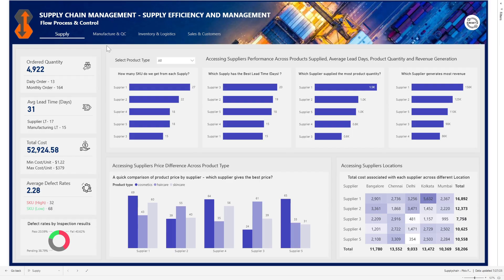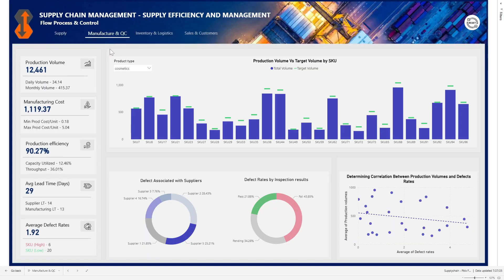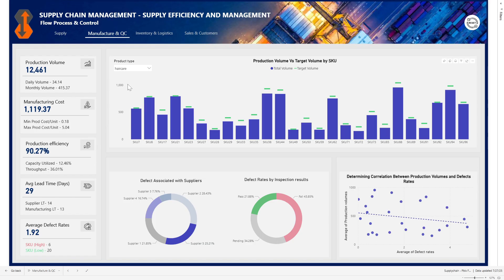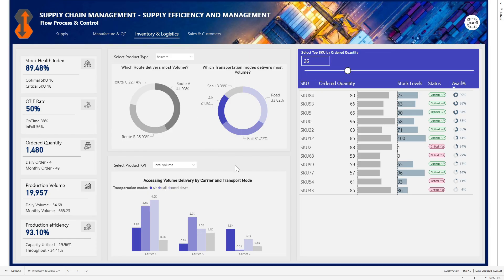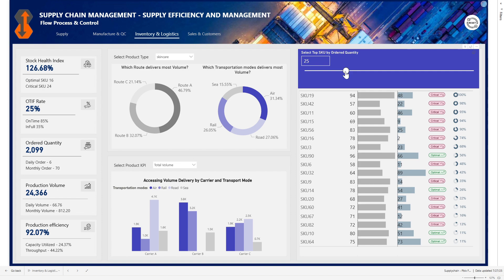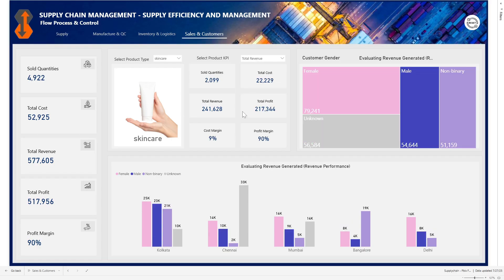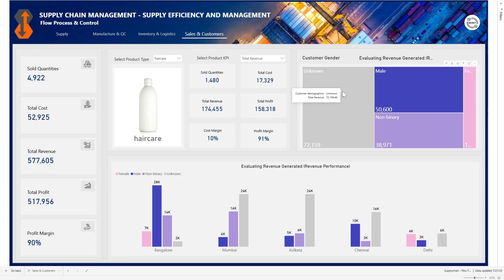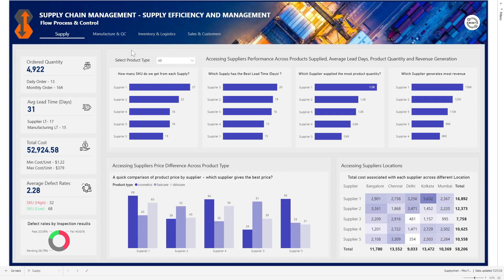Procurement, Supply Chain & Logistics Management Dashboard in Power BI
Unlock End-to-End Visibility with This Power BI Supply Chain Dashboard

Unlock full visibility across procurement, production, logistics, and sales with this interactive Power BI dashboard. Track key KPIs, spot inefficiencies, and drive smarter decisions to cut costs and boost performance.

What’s Inside:

Supply Overview: Analyze supplier lead times, pricing & performance
Manufacturing & QC: Compare actual vs. target output, reduce defects
Inventory & Logistics: Monitor stock health, delivery modes & carriers
Sales & Customers: Break down profit by product, location & customer type

🎯 Built for supply chain leaders, operations managers, and business analysts, this report is a game-changer for driving smarter, faster, data-backed decisions.